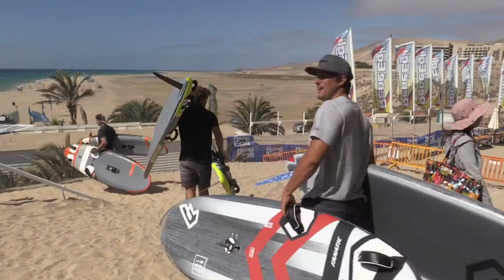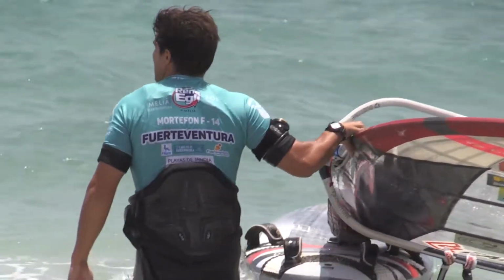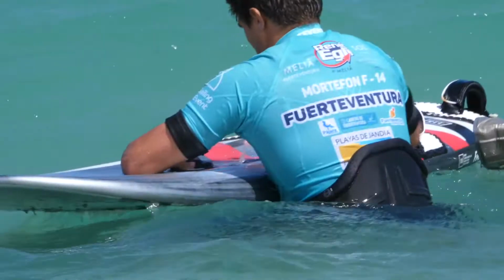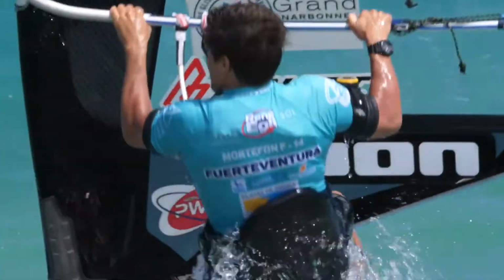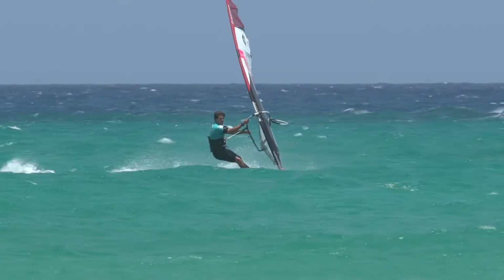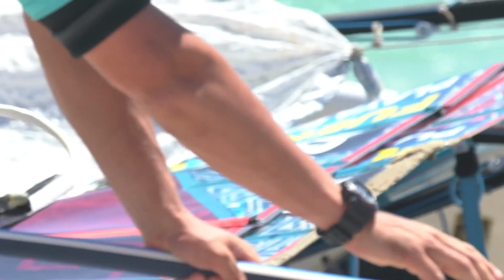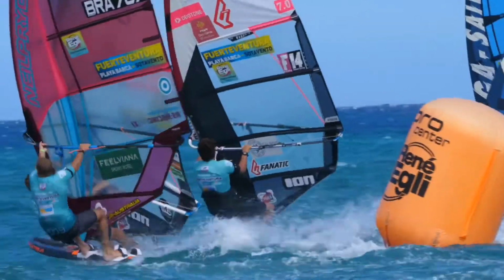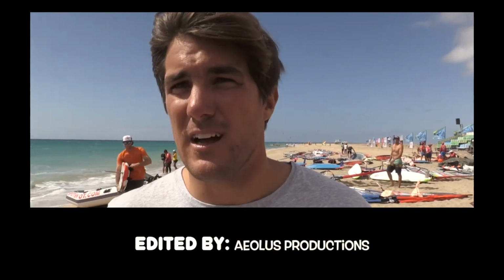Pro Kit Setup – Slalom Pierre Mortefon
Slalom Windsurfing gear setup by Pierre Mortefon